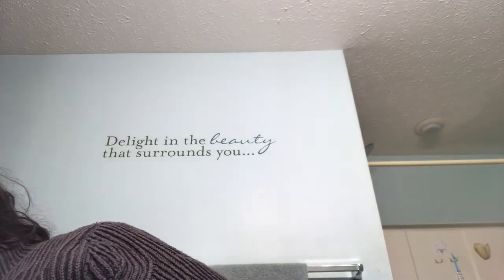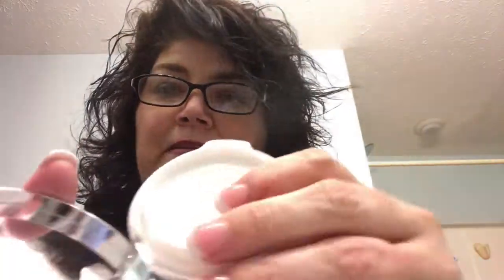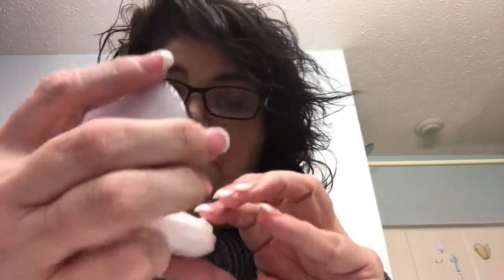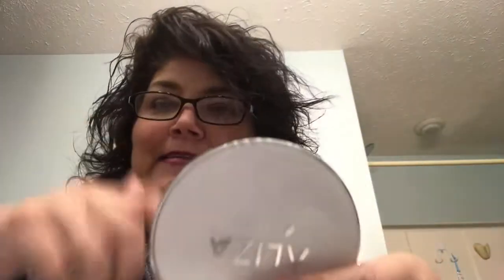Aliza Facial Cleanser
I really like this paper cleanser a lot, the paper will turn into foam when you just rub it, excellent for travel since we can't bring any liquid form of cleanser for airport security check. It removes makeup easily and my skin isn't dry after using it - actually my skin felt great afterwards!

Aliza Naturals. Our products are designed to be as gentle as possible and include many plant-derived ingredients. The new product 3-in-1 Face Cleansing Paper is three-in-one cleanser and makeup remover that gently purifies and hydrates the skin, leaving it gorgeously soft and clean.